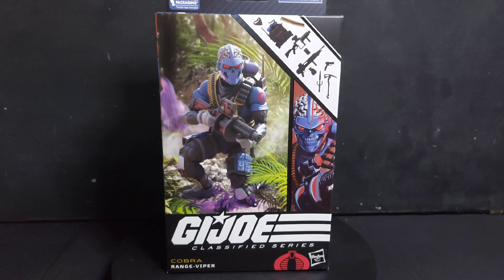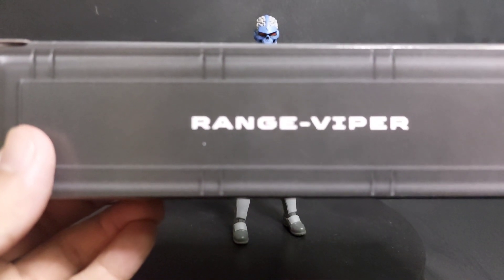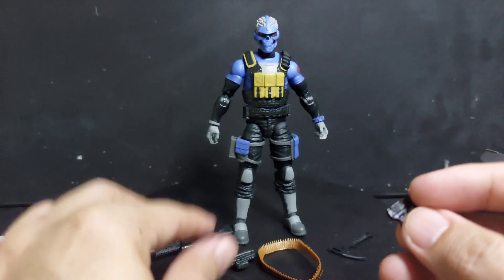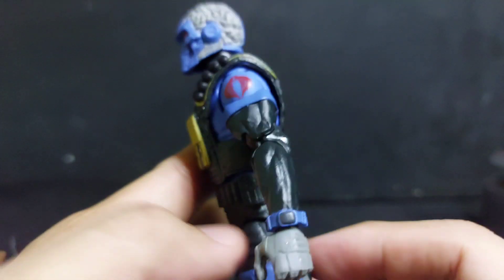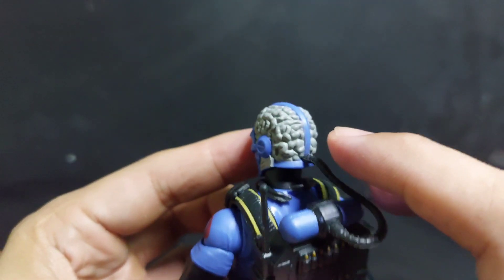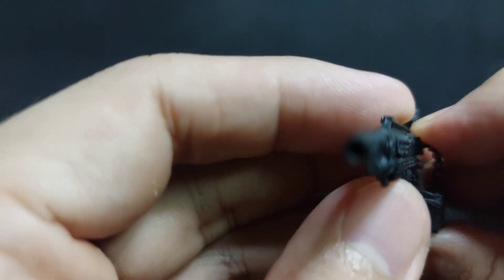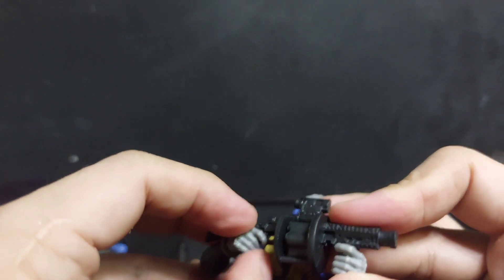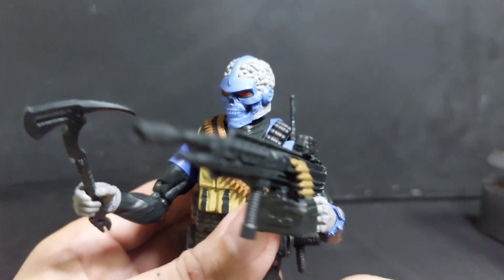G.I. Joe Classified Range Viper